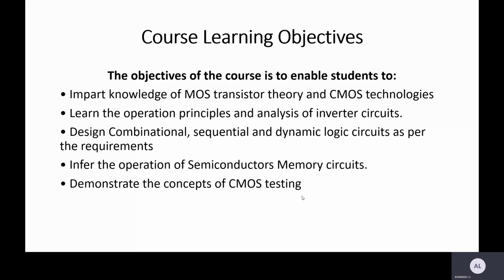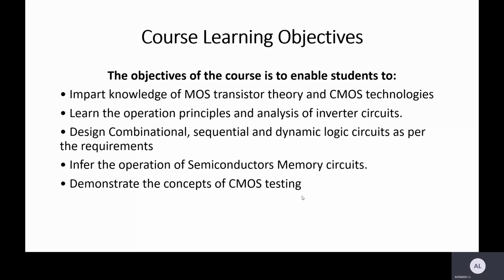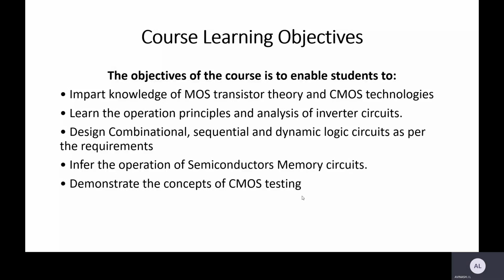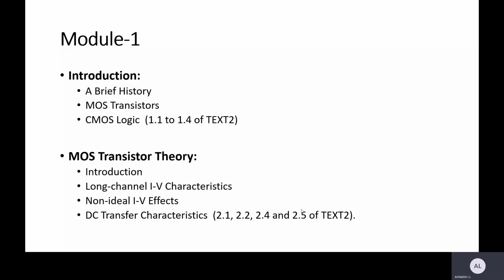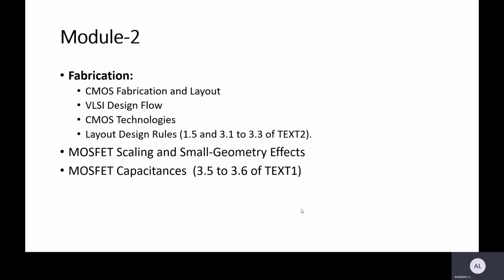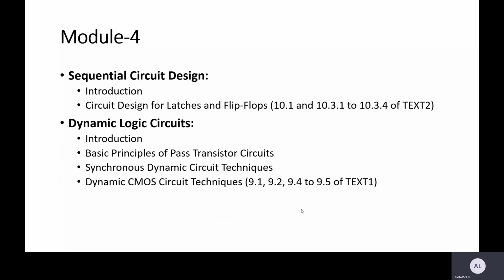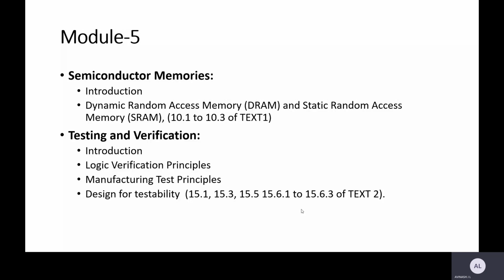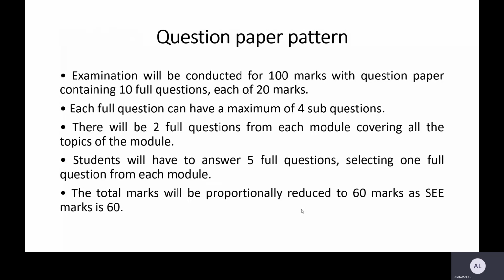VLSI Introduction 20210908 093436 Meeting Recording